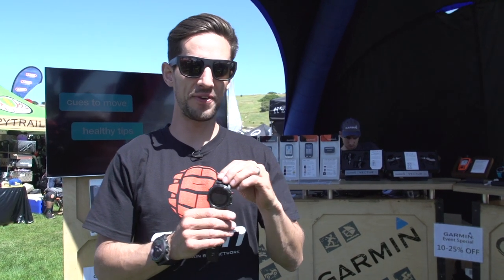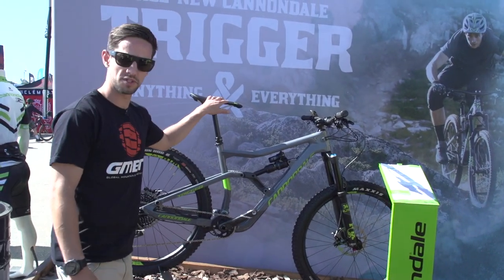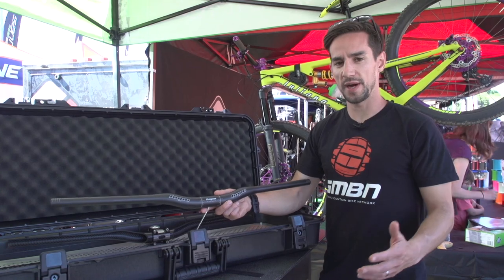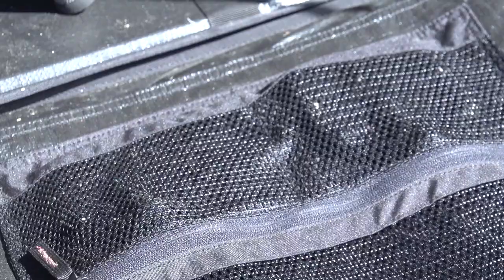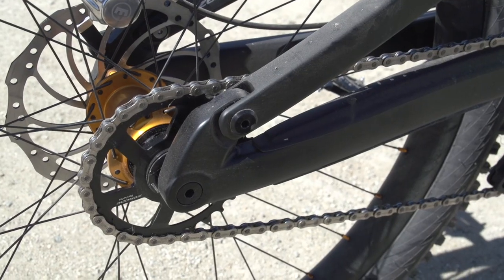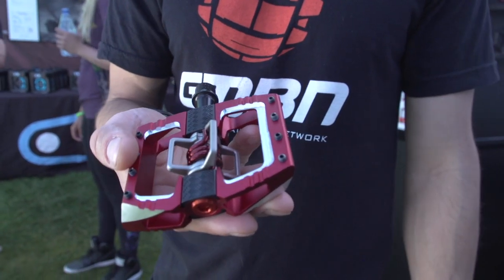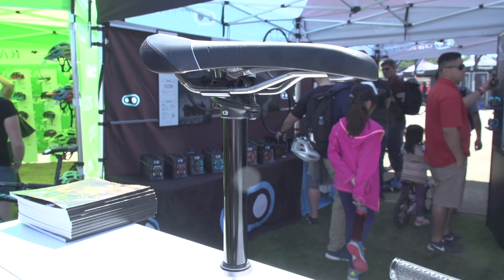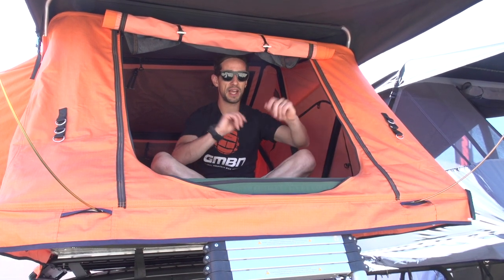More New MTB Tech | GMBN At Sea Otter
GMBN are at Sea Otter 2017 and Neil has taken another lap of the show to bring you the best in Mountain Bike technology.

Commencal have a full range of bikes for the little rippers, Zerode have a gearbox Enduro Bike

If you'd like to contribute captions and video info in your language, here's the

Tech From Sea Otter 📹  seaotternewtech
Essential Tools 📹 essentialtools